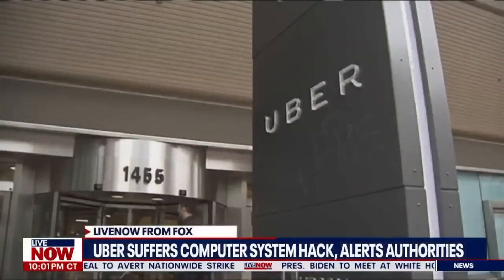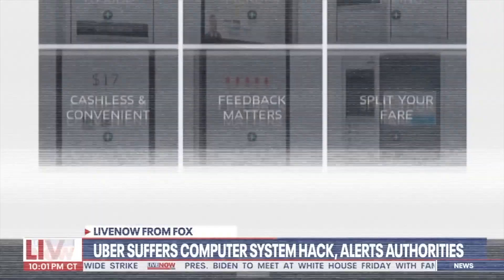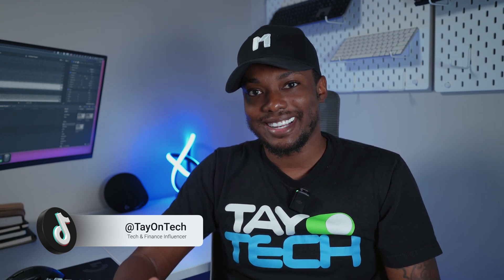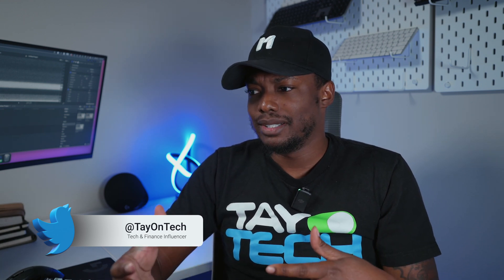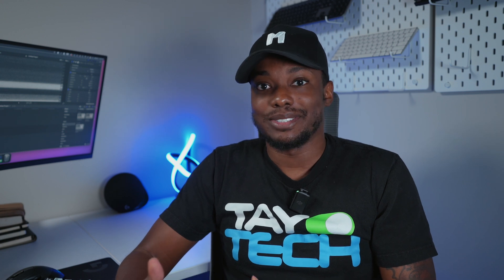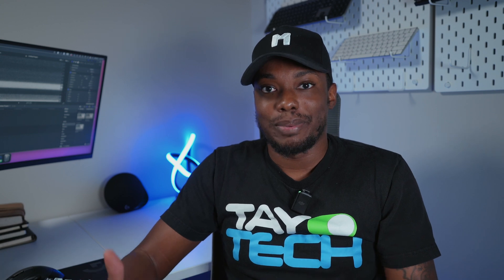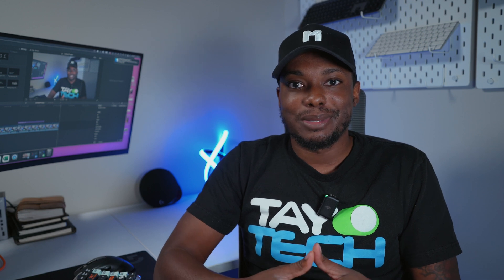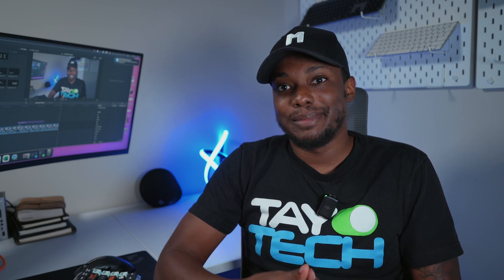STOP GETTING HACKED!! 3 Tips to Secure Your Social Media Accounts | Cybersecurity Awareness Month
Chapters
Intro 00:00
Use Password Manager 01:05
Use Multi-Factor Authentication 03:37
Beware of Social Engineering 04:50
Outro 06:25